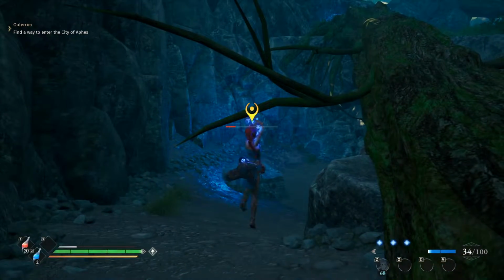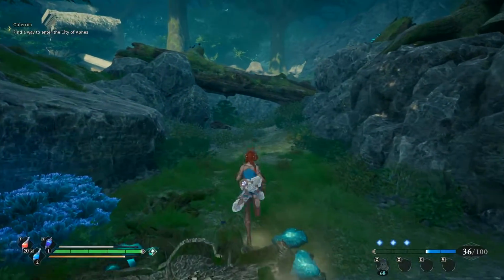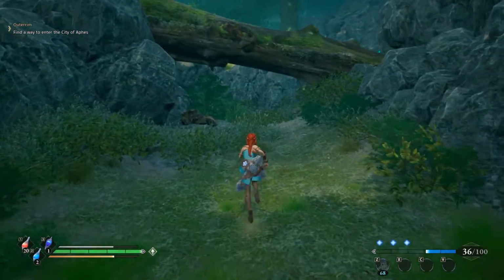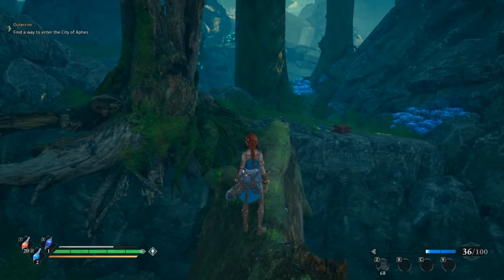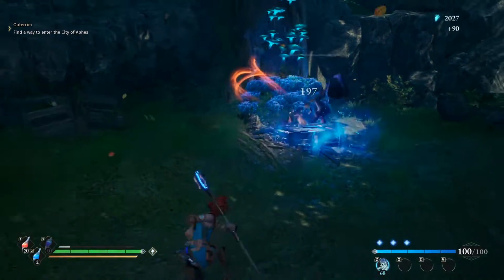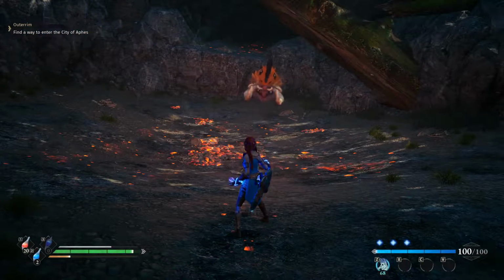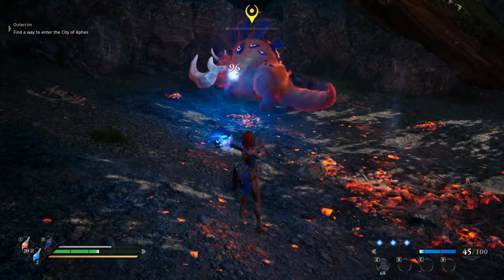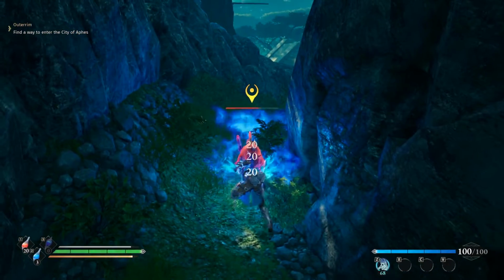Easily Missed Boss Battle | Asterigos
This boss is easy to miss at the beginning of the game. Did you find it without this video?

Explore the magnificent city of Aphes inspired by classical Greek designs and unveil the truth behind the city’s curse.
Combine and change your weapons on the go. Equip two different types of weapon at once and become unpredictable in combat.
Battle more than 60 different enemies and encounter 22 bosses in the main story and side quests.
Decide the fate of Aphes. Every decision you make in Asterigos matters and will affect the story.
Find over 100 collectables, complete numerous side quests, and forge your destiny in the NewGame+ mode.

Welcome to Aphes – a city-state full of magic and wonder inspired by ancient Rome and classical Greek designs. From the mist-covered bazaar streets to gloomy sewers, the enigmatic forests at the city’s outskirts to deep chasms full of glittering crystals, the landscapes of Aphes are full of beauty and dangers.
Choose from a variety of ranged and melee weapons on the go and combine them as you wish! The talent system allows you to pick and expand your combat style by choosing two out of six completely different weapons: sword and shield, dual blades, spear, hammer, staff or even magic bracelets. Equip a magical staff to obliterate your foes from the distance or switch to a gigantic battle hammer to squish them in a close combat.
Whilst Aphes might distract you with its breathtaking views, this city is not for the faint of heart. Fight your way through 60 different monsters and encounter 22 unique bosses – each with its own unique battle mechanics.
Every choice and every decision you make matters. Your journey in Aphes will lead you to discover the truth behind the city’s curse, letting you piece together its history through conversations, discovered documents and cinematics, as well as Hilda’s own diary, which she’ll update with sketches and observations.
The world of Asterigos is full of secrets and untold stories. Find over 100 collectibles, complete numerous side quests and build on your legacy in the New Game+ mode!